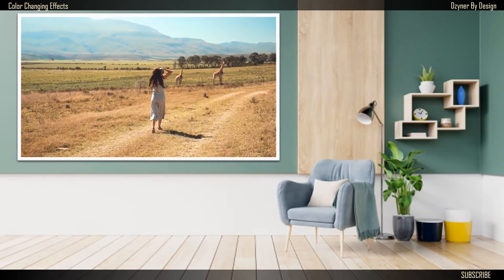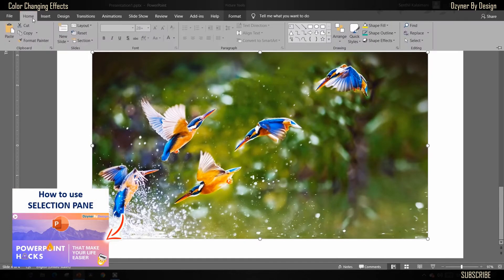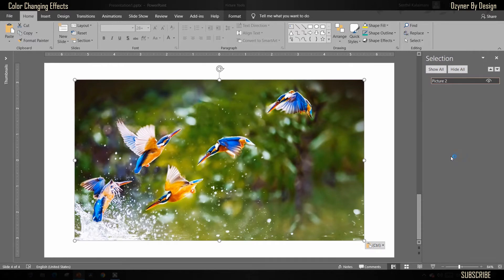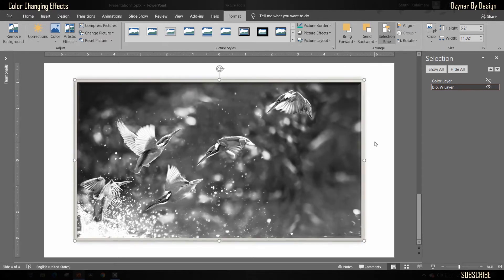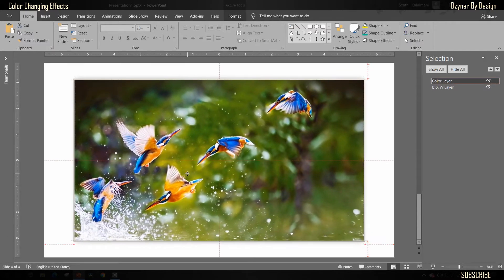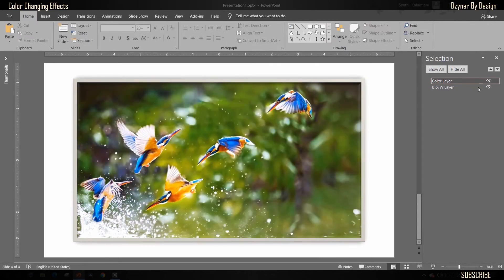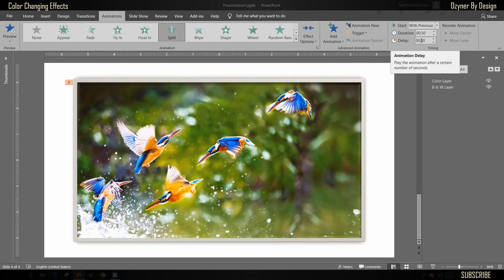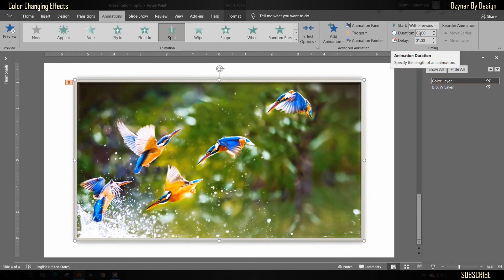PowerPoint presentation Ideas for Changing Picture Colors on the fly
In this PowerPoint tutorial, you will learn how to switch picture colors on the fly.

This picture effect is often used in slides with many pictures or in comparing data in different time period. This will be a straightforward tutorial. You will learn about selection pane & animations!

There will be a lot of tips and tricks sprinkled throughout the tutorial that will also be useful on any project.

00:00 Dzyner By Design
00:23 Intro
00:40 Adding Images in PowerPoint
01:40 Changing Picture Colors
02:30 Animation in PowerPoint
3:30 Color Changing effect in PowerPoint
04:35 End Notes Dzyner, Voice, Subtitles by Senthil Kalaimani Simplified PowerPoint Hacks for Design